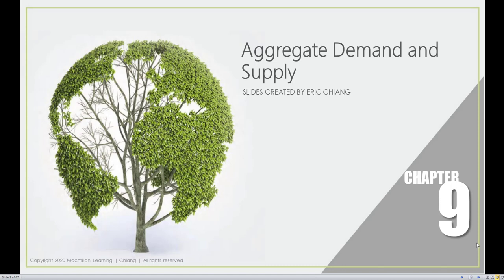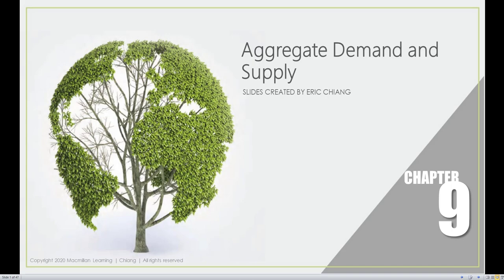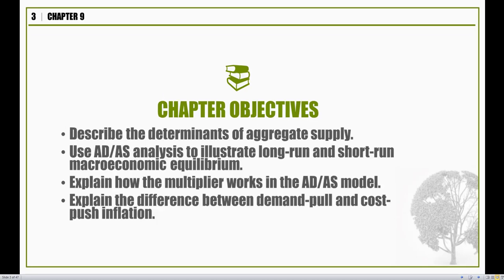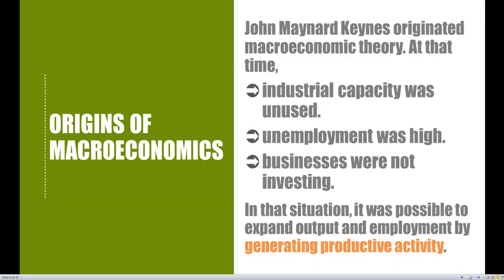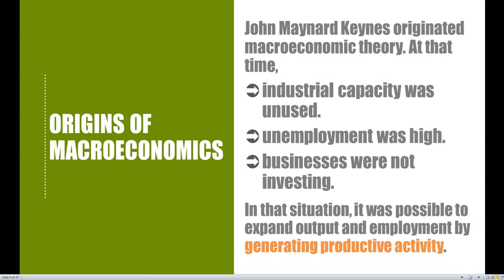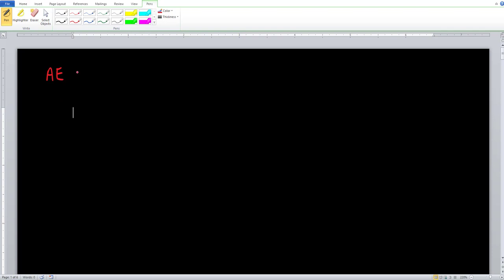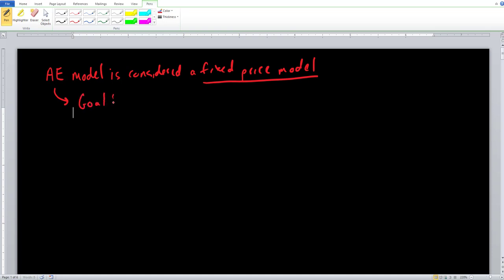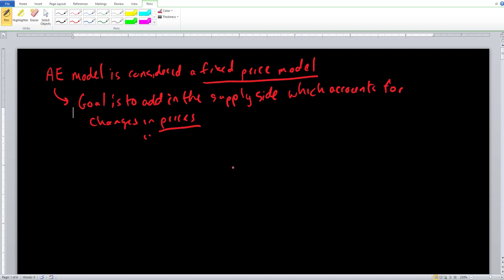ECO 2013 Macroeconomics -- Chapter 9.01: Aggregate Supply and Demand